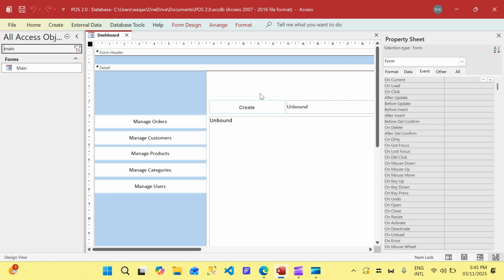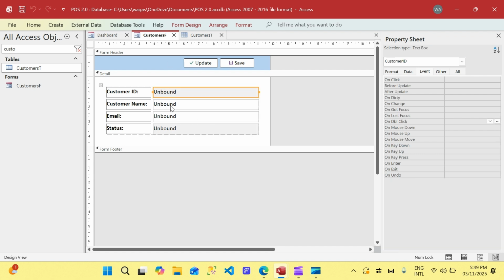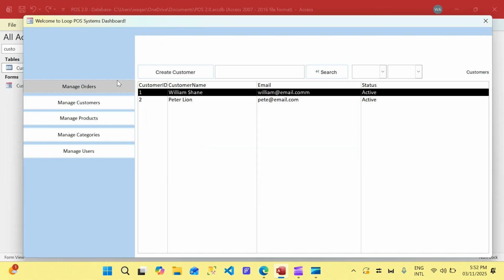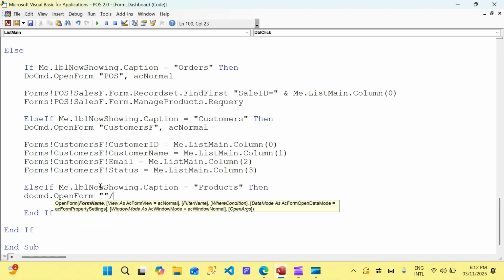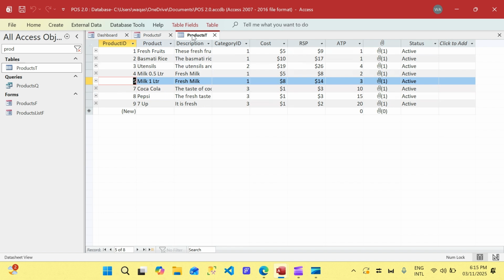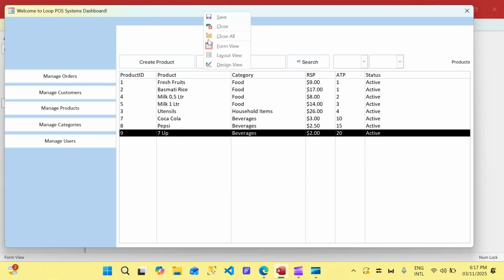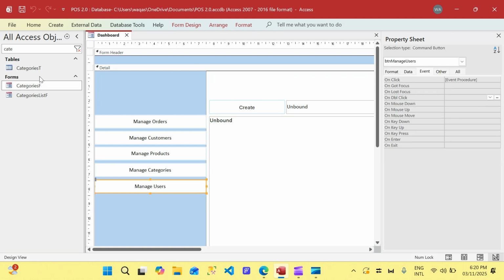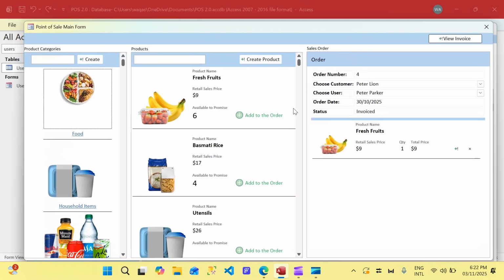How to Make POS System | 18 - Bring Navigation to Life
In this video, I demonstrate how to create navigation feature and how to populate records on the main form for a point of sale system form using Microsoft Access. This builds upon our existing database and is a crucial part of the POS system. We will use a form builder to design and implement the user interface.

Other YouTube Channels you may Like